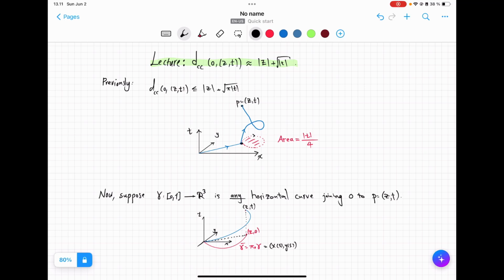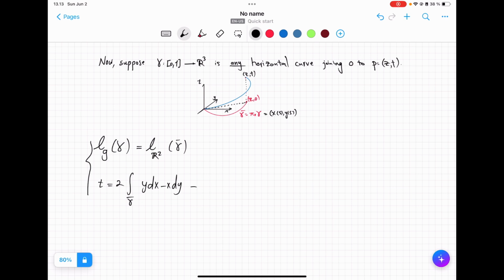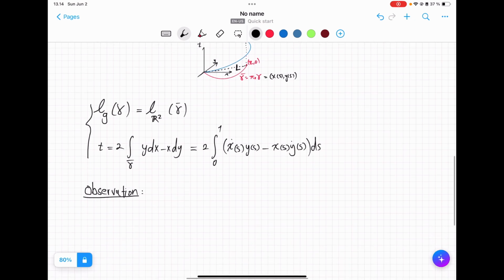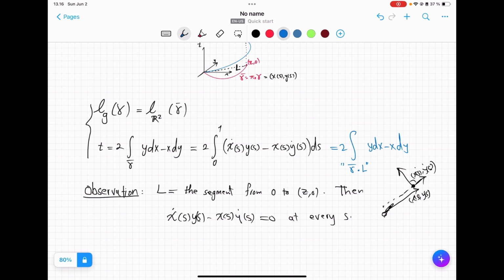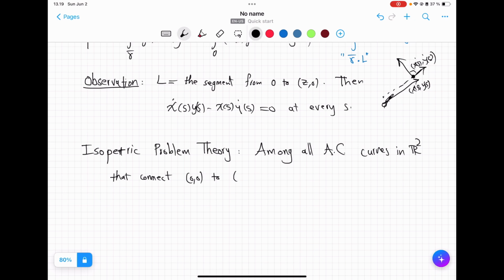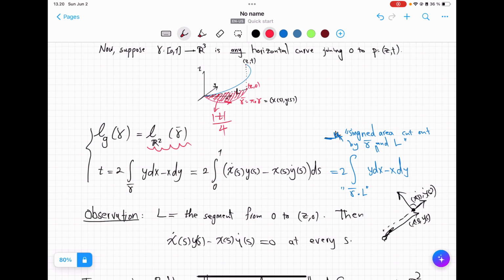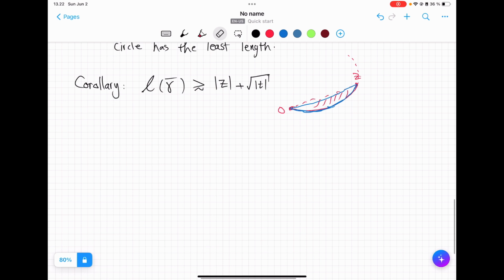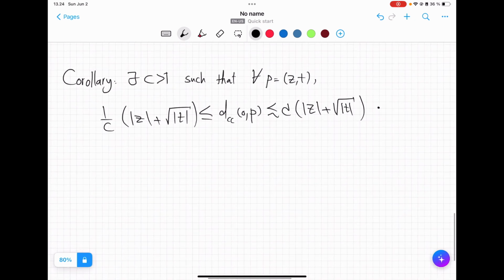Carnot-Caratheodory Distance Explicit Formula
Up to biLipschitz equivalence, we give an explicit formula for the distance of origin to any point in the first Heisenberg group. This is almost the Koranyi norm, but we will dedicate a lecture to it later.